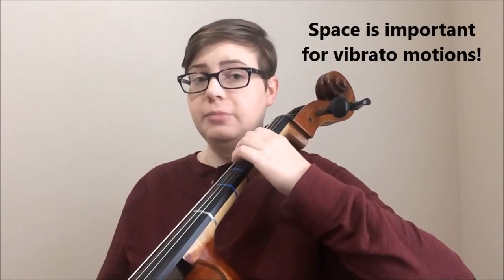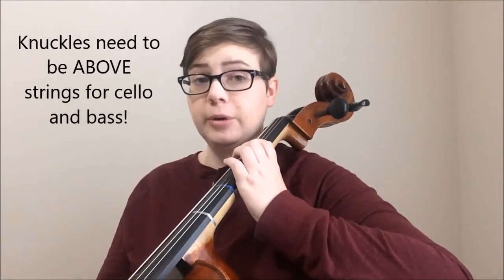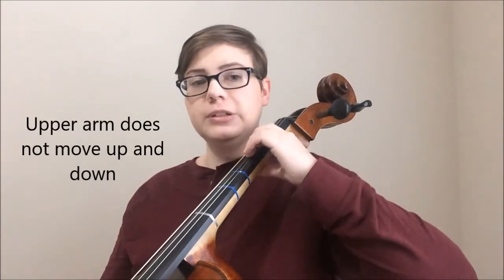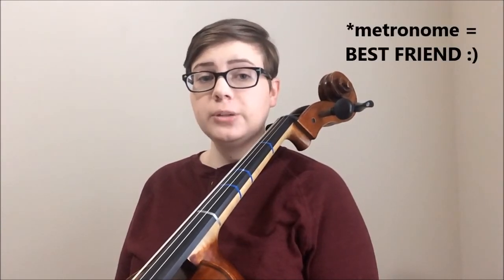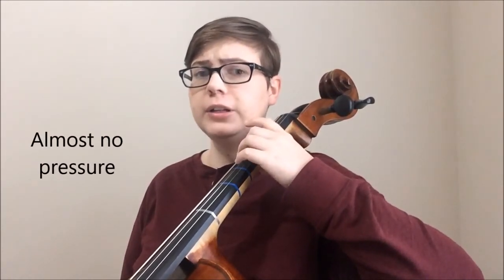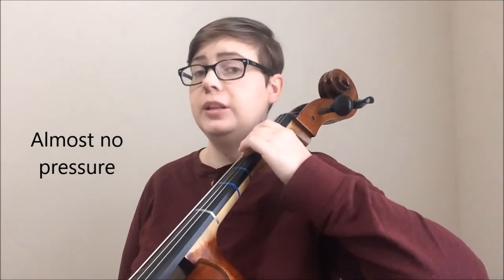Cello Bass Vibrato